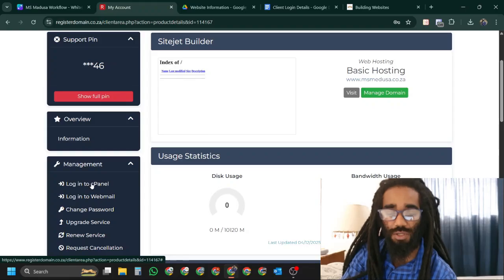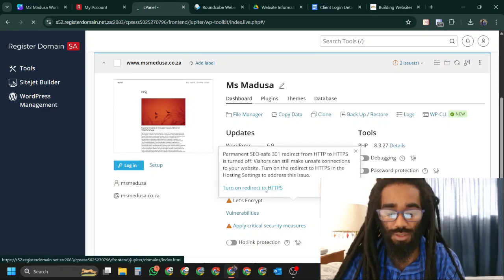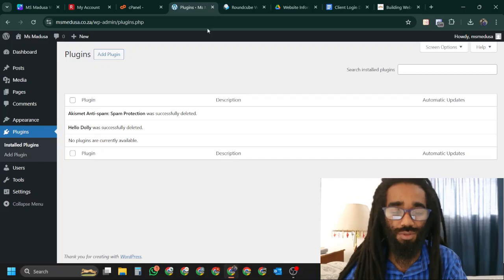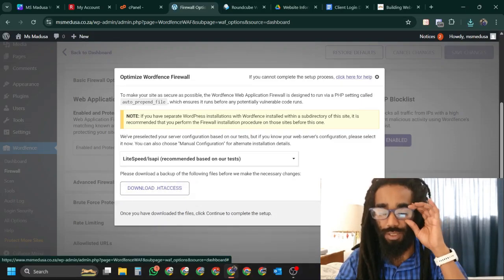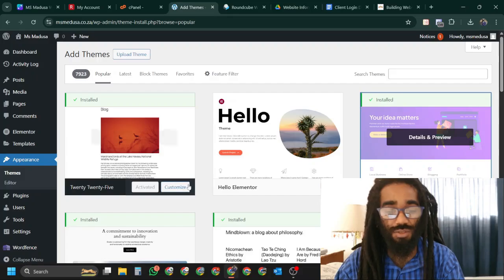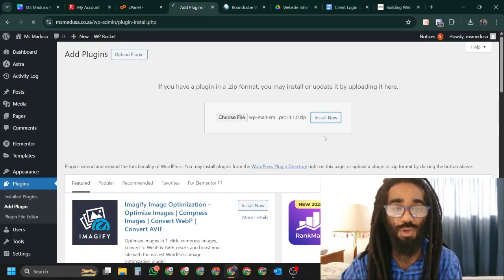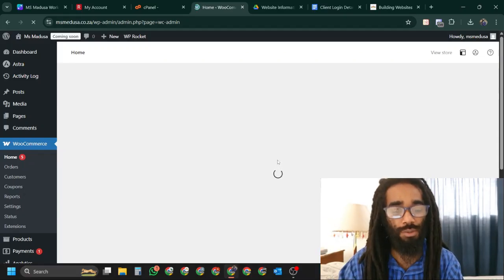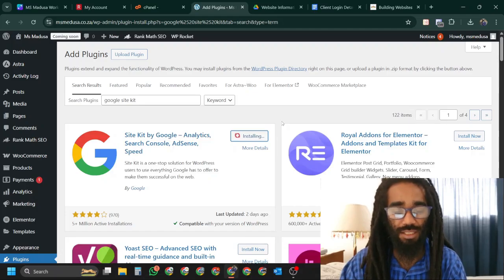Installing Wordpress plugins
To skip through sections use the timestamps below:

intro 00:00
Installing Wordpress 1:46
Setting up Emails 3:21
Optimizing C-panel 4:31
Installing Plugins 7:26
Wordfence 10:20
Elementor 12:26
Astra Theme 13:53
WP Rocket 16:04
Integration for elementor forms 16:56
WP SMTP 17:56
Woocommerce 19:36
Cost of the Webstack 21:38
Rank Math 22:53
Site Kit 24:11
Outro 25:08

All students can get in direct contact with me for plugins they require. we do our best to assist you in making functioning websites. Access to our web-stack is a one time purchase for life. Download all tools and use it freely as you please.